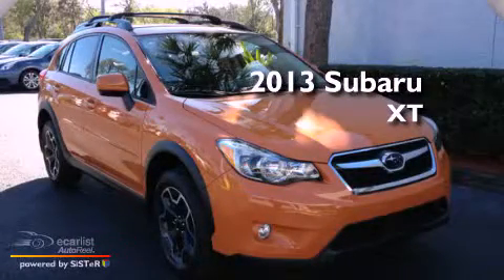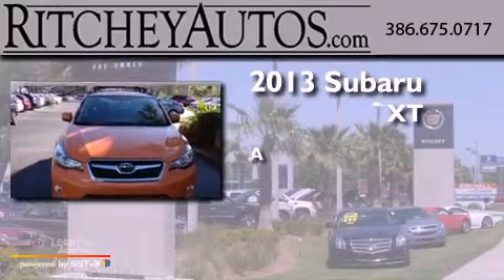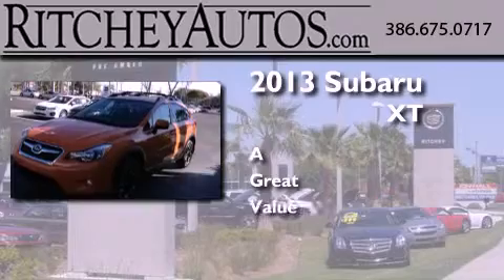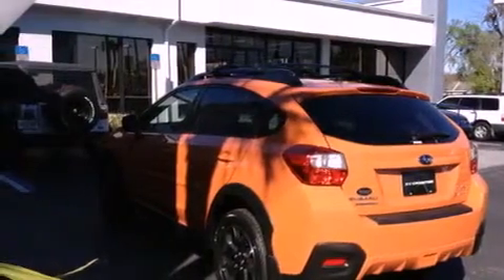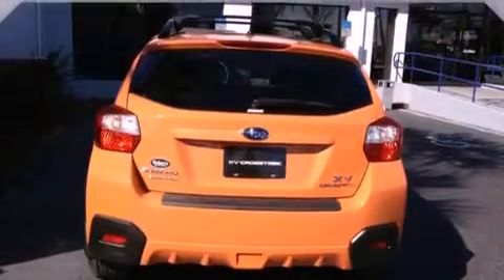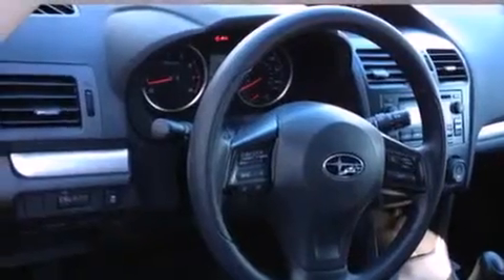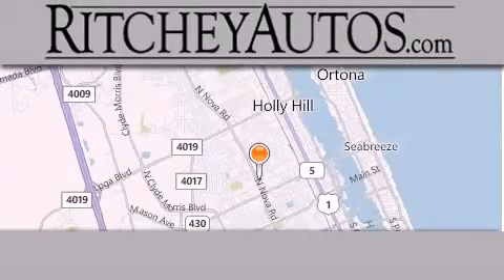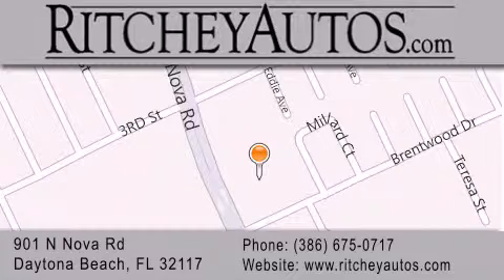2013 Subaru XT Daytona Beach FL 32117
We are proud to present this 2013 Subaru XT .

 Year : 2013
 Make : Subaru
 Model : XT
 Engine : 2.0L DOHC SMPI 16-valve 4-cyl boxer engine -inc: dual active val
 Trans . : Automatic
 Exterior : Orange

 Interior : Black